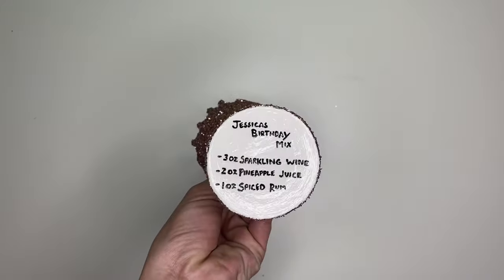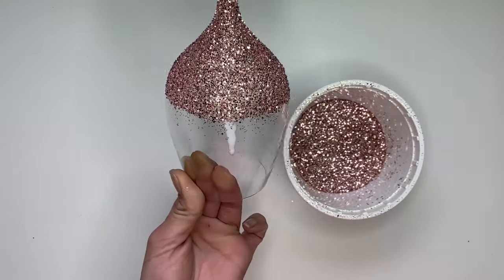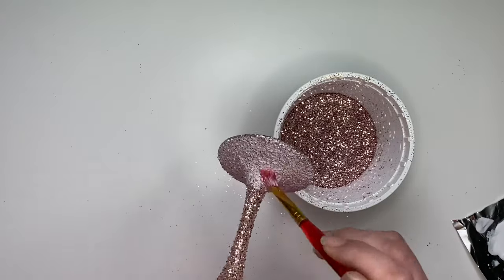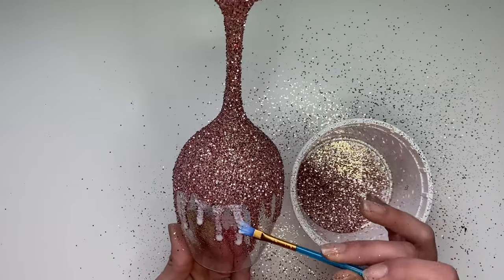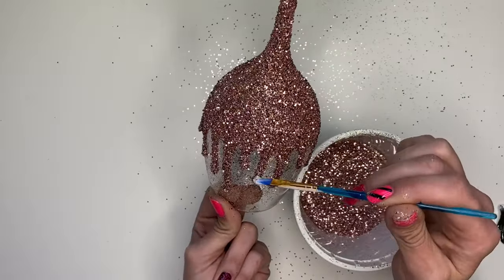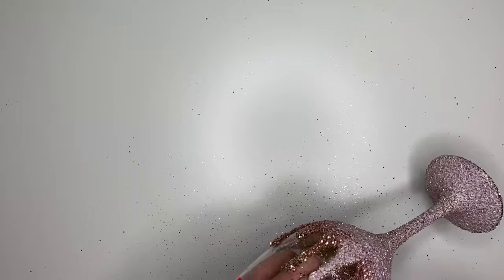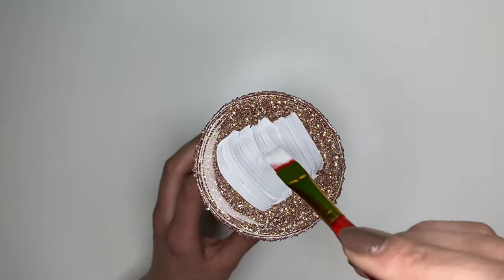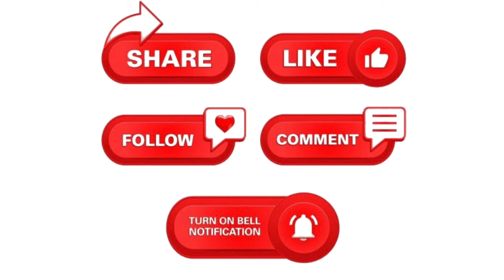DIY Glitter Drip Wine Glass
Make this glitter wine glass by using all dollar store items!